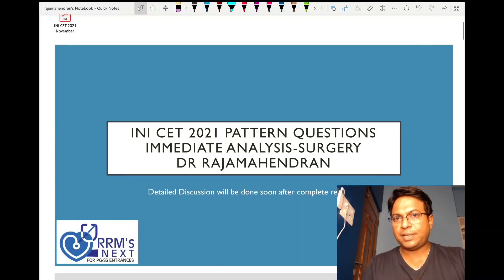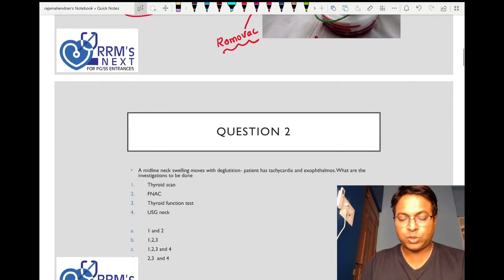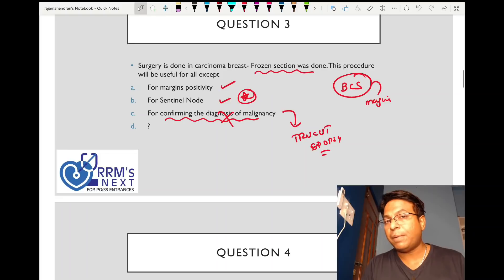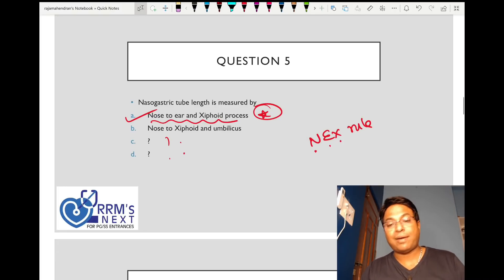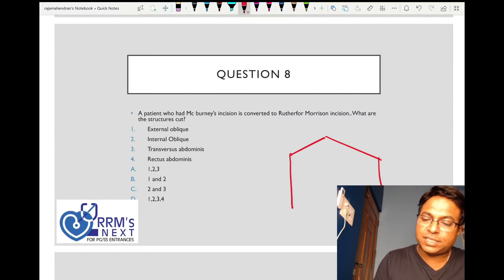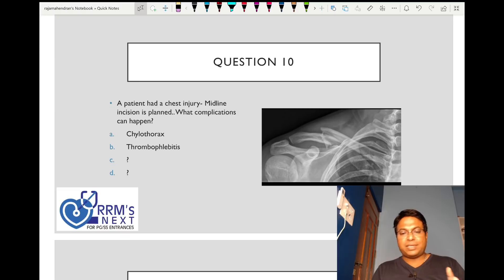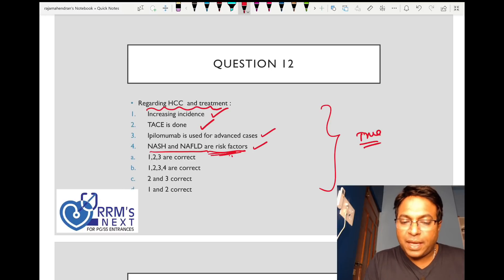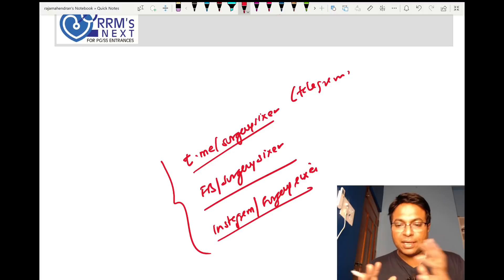INI CET - Surgery Questions- Immediate recall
Dr Rajamahendran , Author Surgery sixer makes an immediate recall based on some students help.. May not be perfect and accurate.. We will soon do a second final session with pacca choices and answers.. with references..